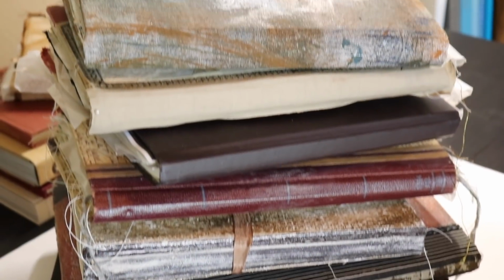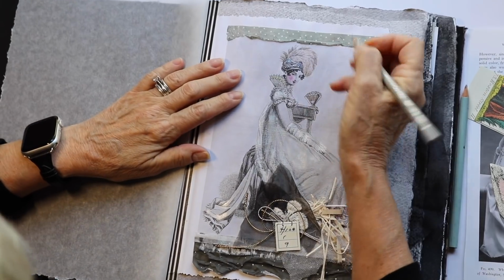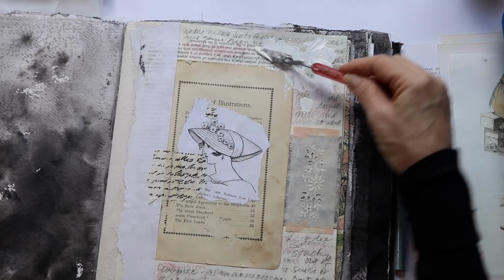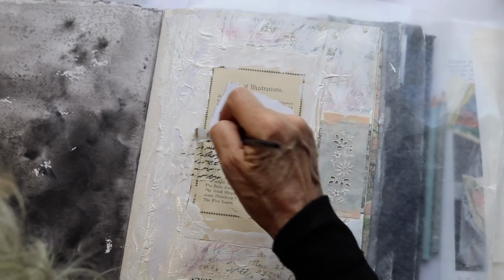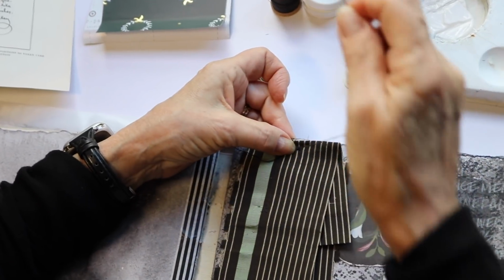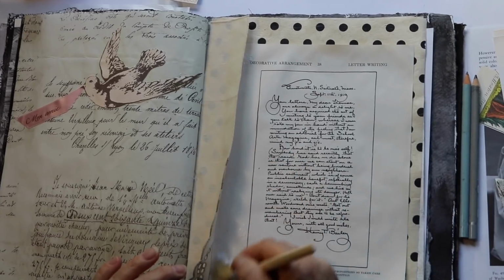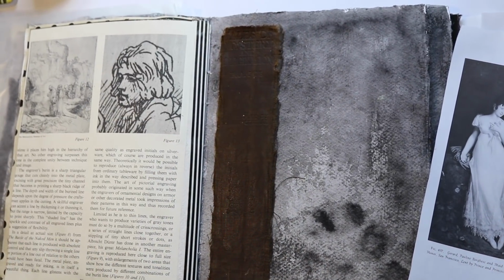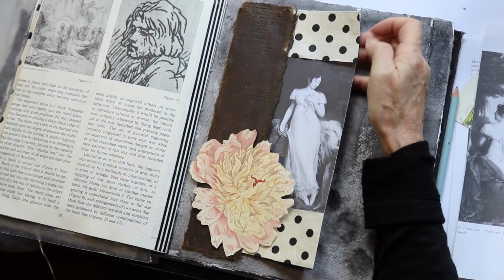Mixed Media Art Journaling Demo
Caterina discusses and demonstrates Art Journaling.
Tip Jar – Appreciate your help for our channel with a donation – Thank You

Visit Caterina's BLOG website – Click on 142 bis Gallerie to view her art for sale

Join my private FaceBook group to share your work inspired by my YouTube projects and join in on the conversation.

Products that I use in my videos – if you use these links to purchase, as an Amazon Associate, I receive a small commission on your purchase but does not add to your overall cost.

White Gouache Paint
Metal Gold Leaf
Singer Pro Series Scissors
Cavallini Paper
Deckle Edge Rulers
Krylon Kamar Varnish
Pitt Pens
Stabilo 3 in 1 Woodies
Stabilo Carbothello Pastel Pencil, 60-Color Set
Liquitex Gesso
Caran d’Ache Full Blender
Caran d'Ache Water Soluble Pastels
Unfinished 8X8 Cradled Painting Boards
Fabriano Artistico 140 lb. Hot Press 10-Pack 22x30" - Extra White
Golden Acrylics -Interference Blue (Fine) 2 oz
Art Graf – Water-Soluble
Elmer’s Glue-All
Golden Matte Gel Medium
Omni Gel Transfer Medium
Golden Acrylic Paints
PVA Adhesive
E6000 Adhesive
Khadi Paper 12”X16” (20)
Sheet Protectors
Palomino Blackwing Pencil Set
Strathmore Mixed Media Art Journal
Winsor Newton Acrylic Paint
DecoArt Glorious Gold Acrylic Paint
Golden Gloss Glazing Liquid
Canvas Roll 12”X10’
Caran D’Arche
Derwent Inktense 12 Ink Pencils
Derwent Intense Blocks 24
ArtGraf Water-Soluble Pencils
Faber-Castell Metalic Gelatos
Waxed Linen Thread
Strathmore Toned Tan Mixed Media Paper
Strathmore Tracing Paper
Vertical Plastic Organizer
Plastic Drawer Organizer
Hardwood handle Awl

Video shot with Canon EOS 80D